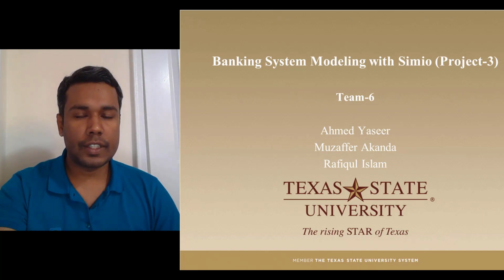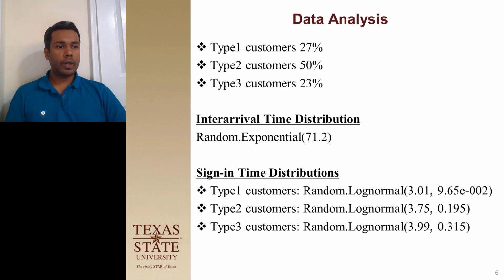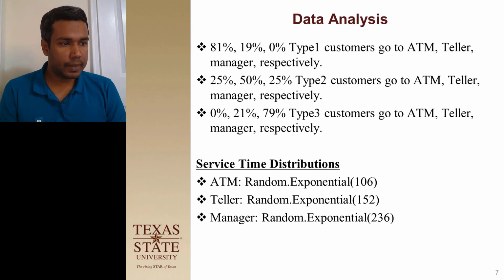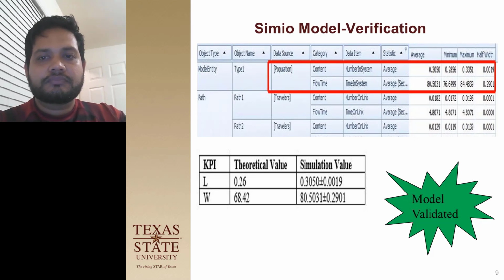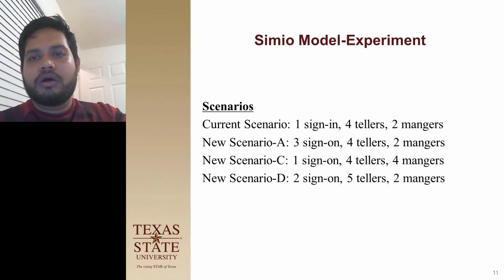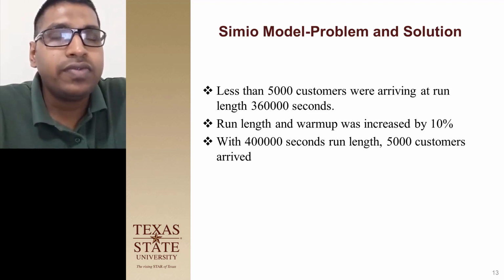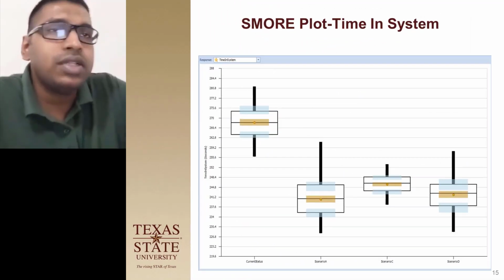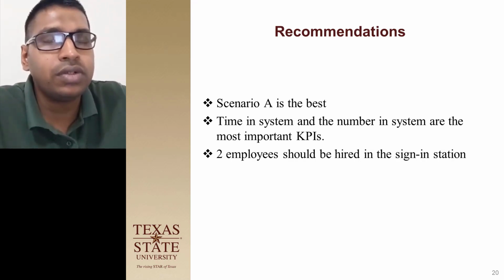Project 3 Team 6 Presentation Video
QMST 5335 Project 3 Presentation (Team 6)
Spring 2020
Texas State University, San Marcos
TX, USA.

Presented by-
Rafiqul Islam
Muzaffer Hosen Akanda
Ahmed Yaseer